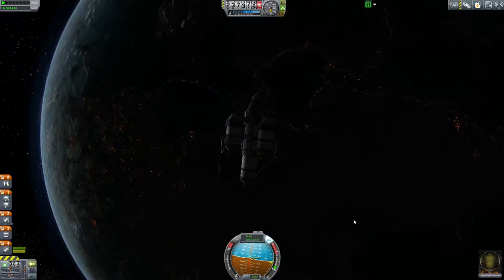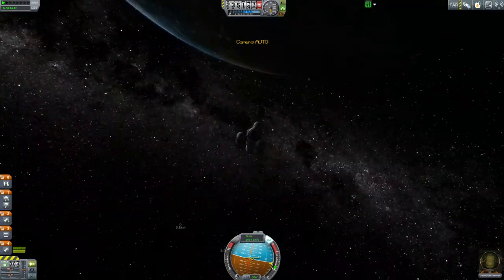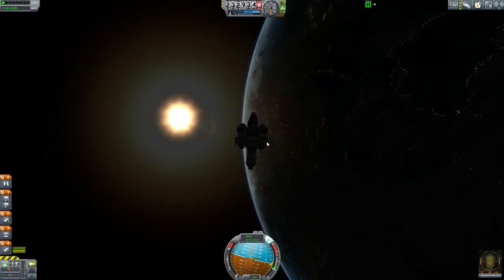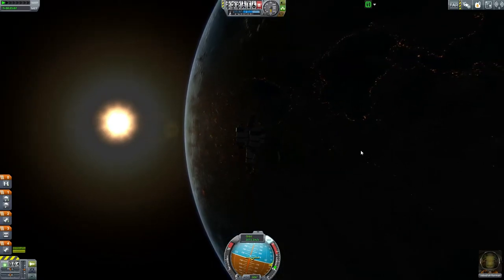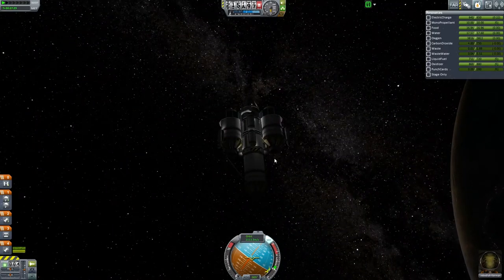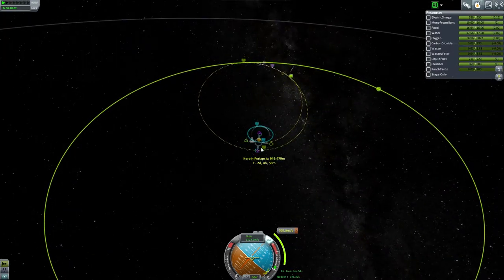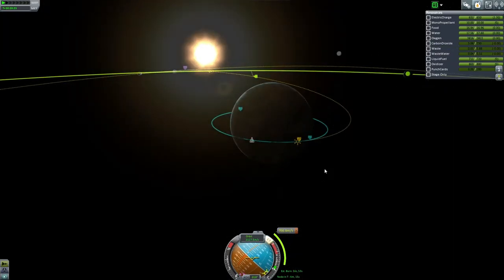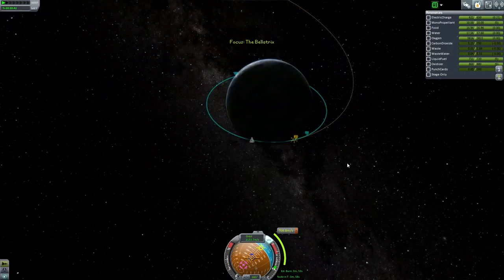Kerbal Space Program - Project Destiny: Episode #12 - To the Mun!